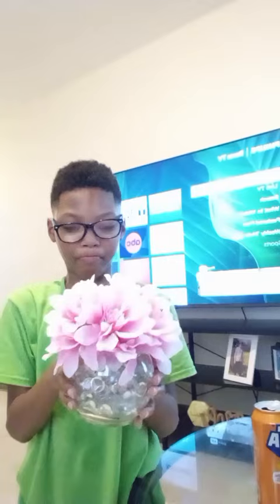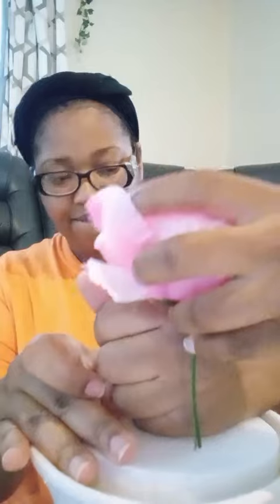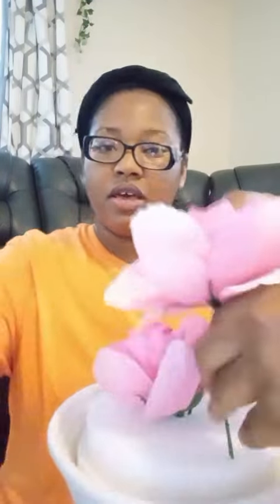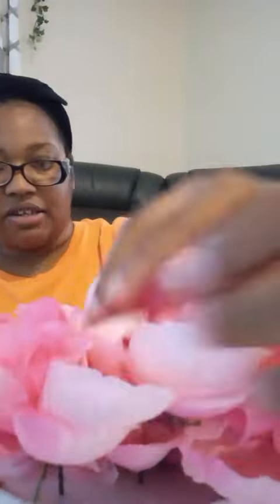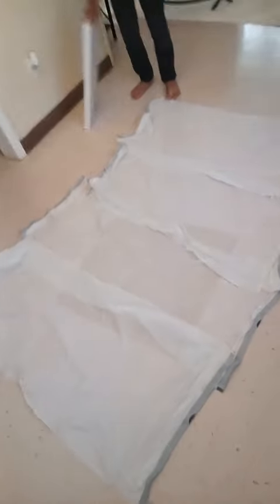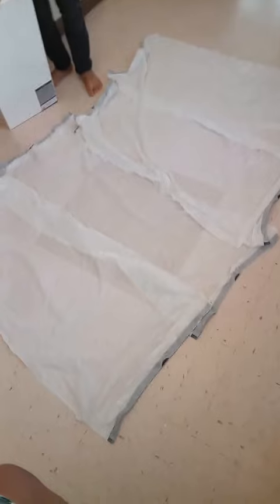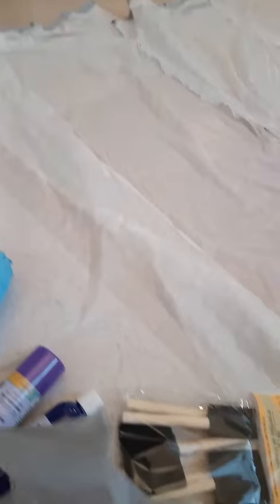Furnishing My Apartment On A Budget!!! Dollar Tree D.I.Y Home Decor ❤️❤️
Furnishing My Apartment On A Budget using primarily Dollar tree items